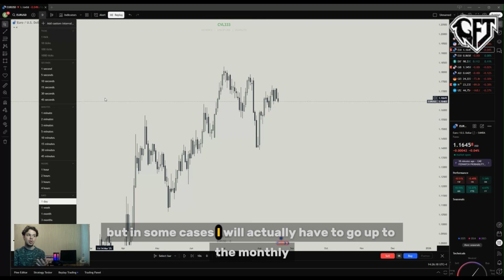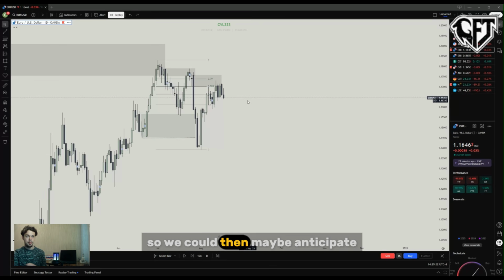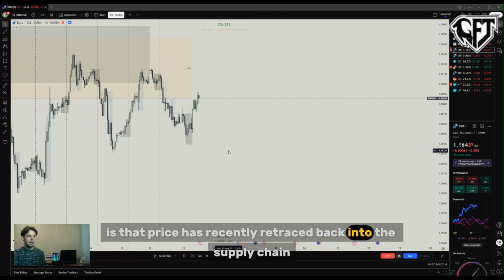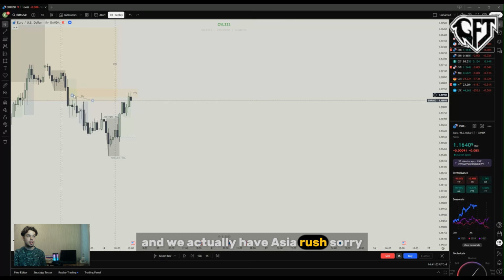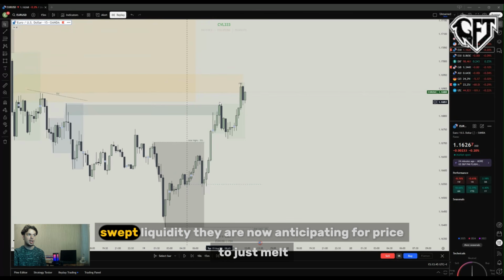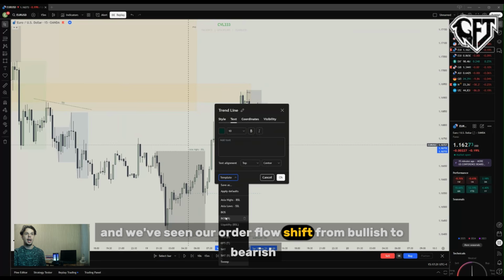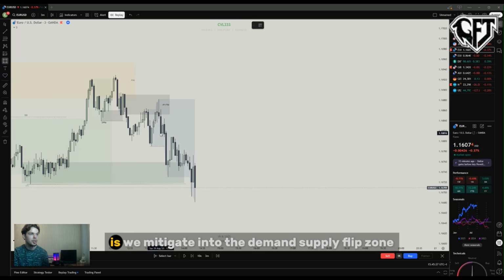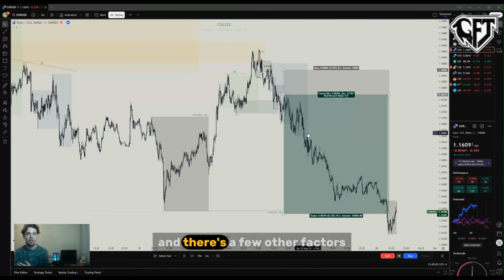Live EURUSD Trade Breakdown on a $100K Funded Account (High-Probability Setup Explained)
How does a professional trader approach the markets every day? 📈

In this video, our trader Culun shares his process on a $100K funded account, breaking down a real EURUSD trade and showing exactly how he identifies high-probability setups on a daily basis.

From market structure to trade execution, you’ll get a behind-the-scenes look at the mindset and techniques that drive consistent performance.

👉 Perfect for traders who want to learn how to apply Smart Money Concepts and improve their daily routine.